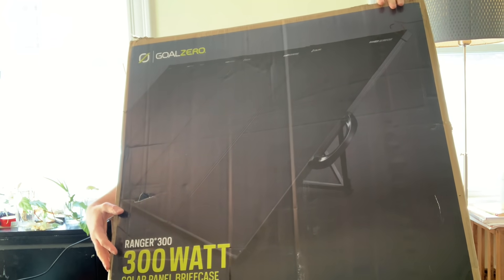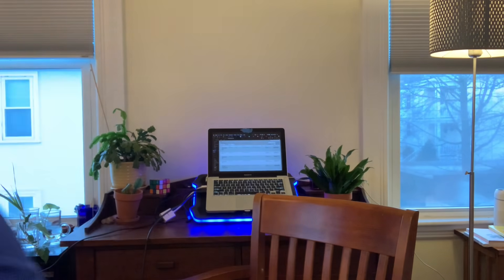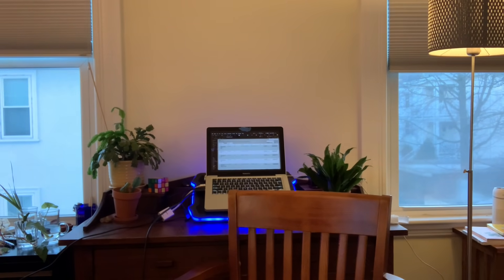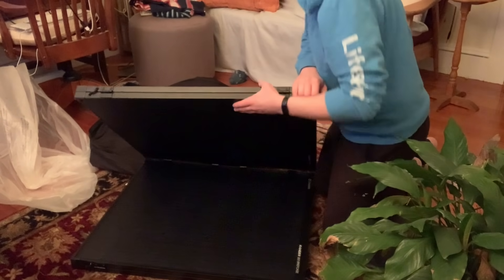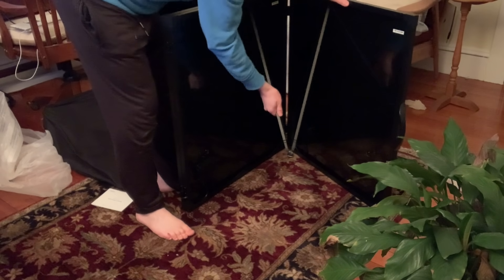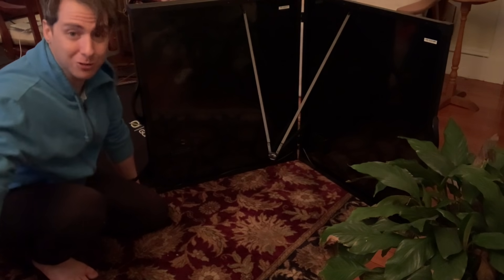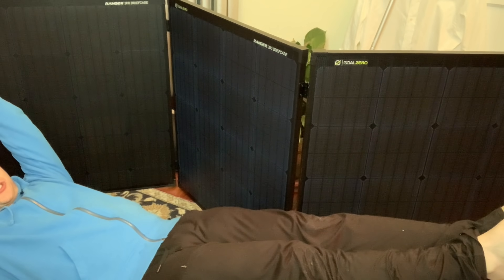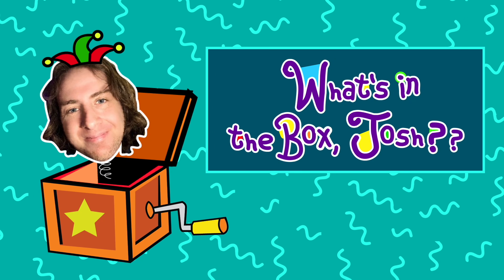Episode 5: "Collective Sol(ar)" –GoalZero Ranger 300 Unboxing and Overview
In this video we'll be unboxing and taking a look at the GoalZero Ranger 300, a set of four connected solar panels that are easy to set up, fold up, and carry anywhere.

(All views and opinions in this video are my own, and do not reflect those of any publication my work has been in.)